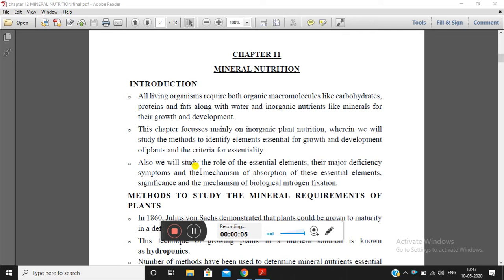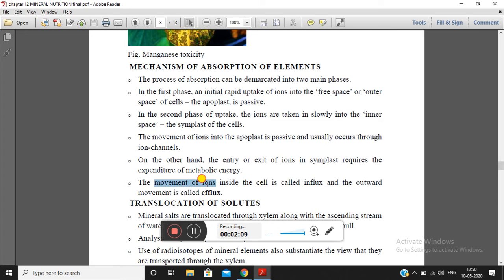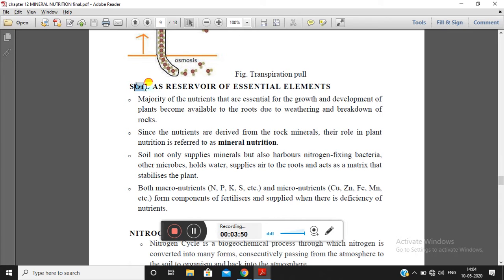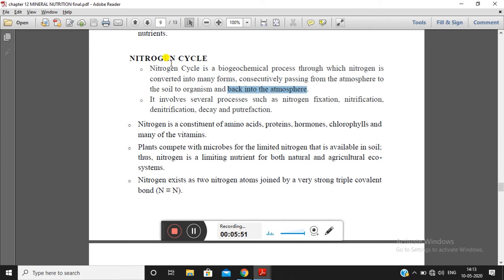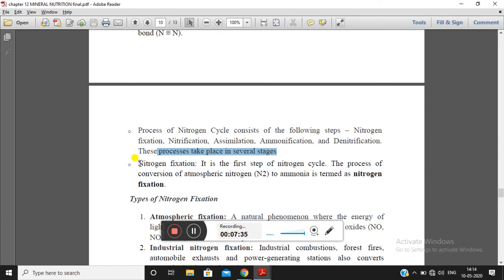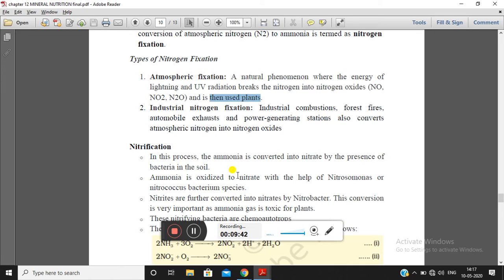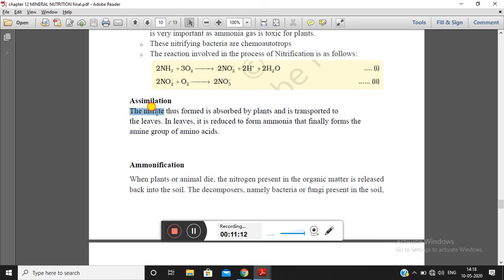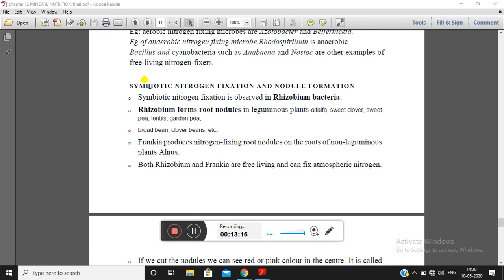MINERAL NUTRITION NITROGEN CYCLE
UDAAN CAREER INSTITUTE
BIOLOGY CLASS 11